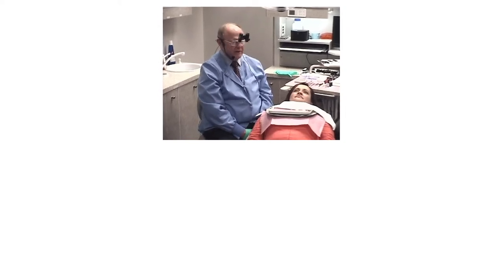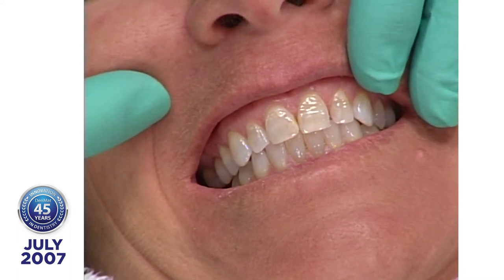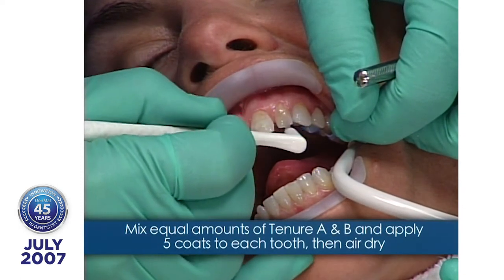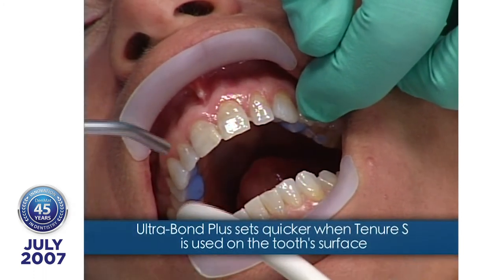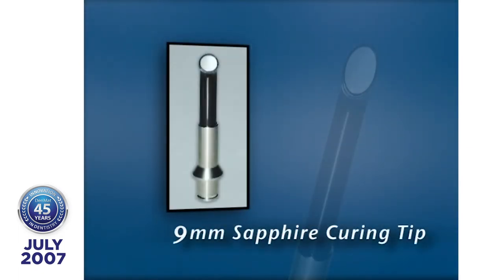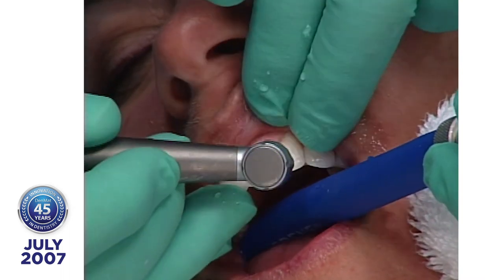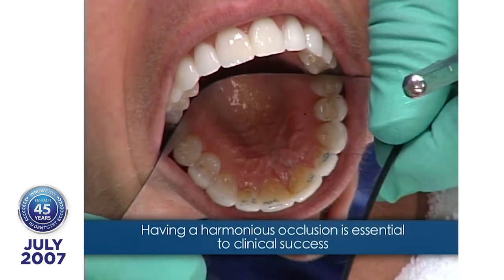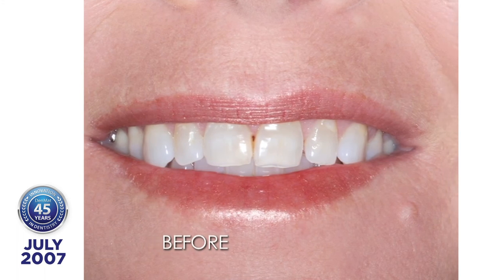Dr. Robert Ibsen Presents Narelle G., a Lumineers® Clinical Case Presentation: 2007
Archived materials may contain references that are no longer relevant today.